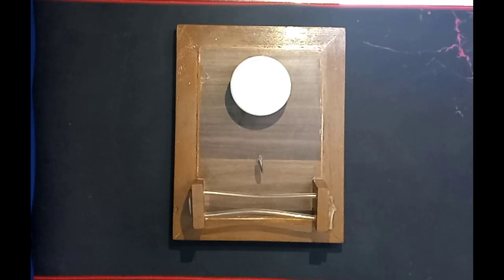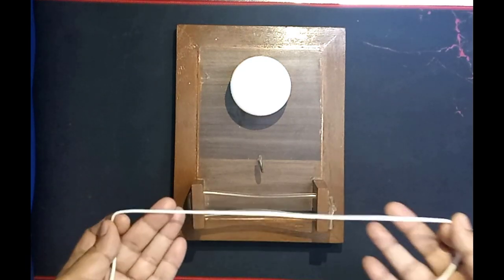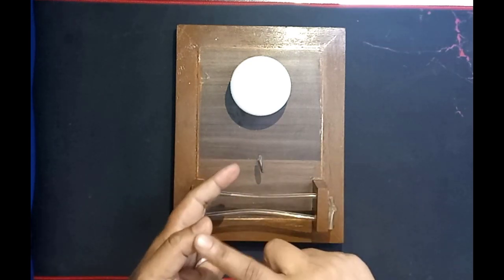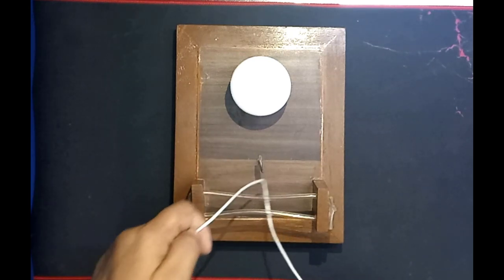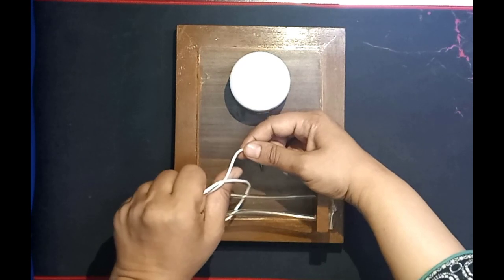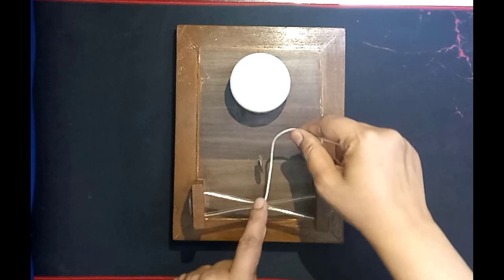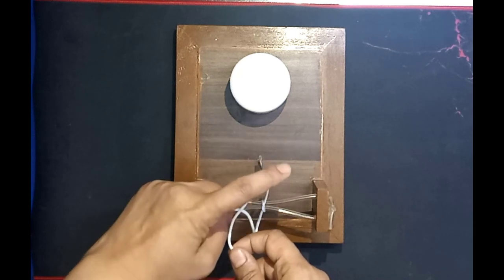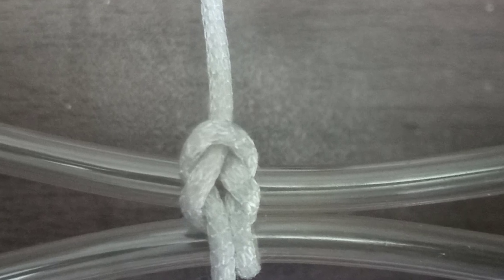Two Handed Reef Knot Tying Tutorial | Basic Surgery Skills | Ample Medical Lectures